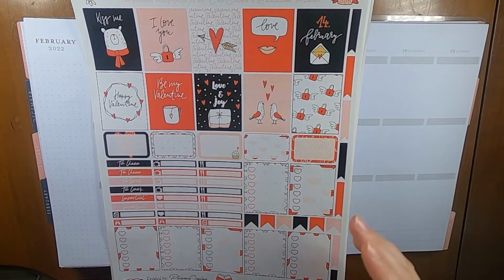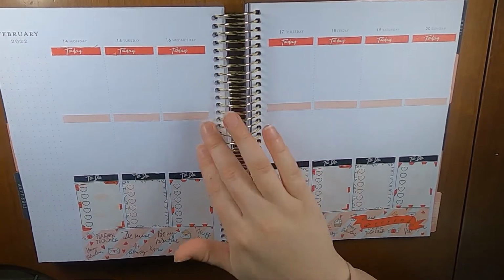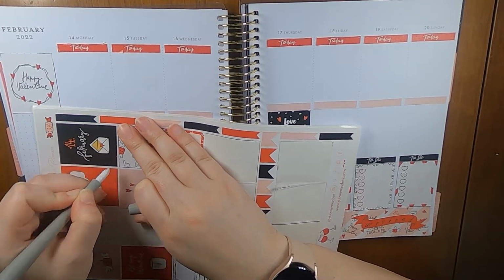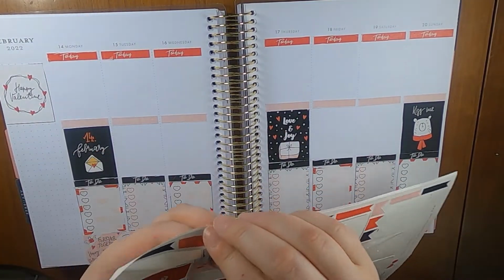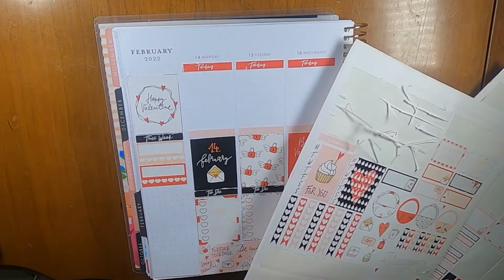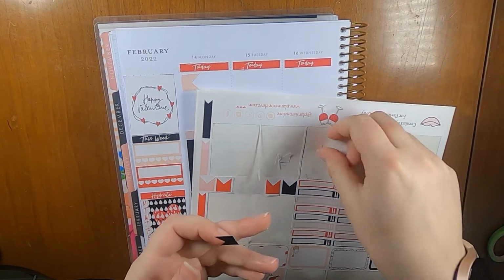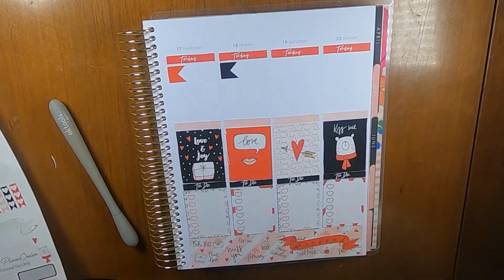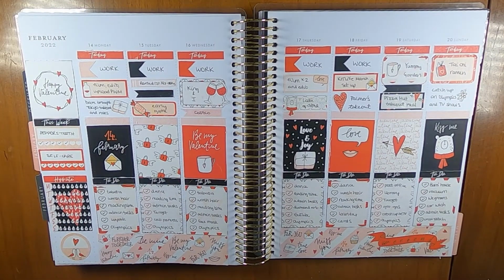Plan With Me February 14 - 20 | Planner One Love Happy Valentine | Recollections Planner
With this past week being Valentine's Day, I knew what theme to use for a kit! I love how this one has the classic red and pink, but adds in the graphic black to break things up. I think it turned out really cute!